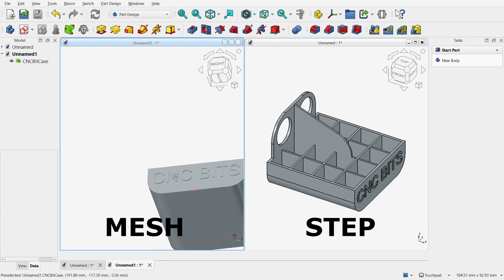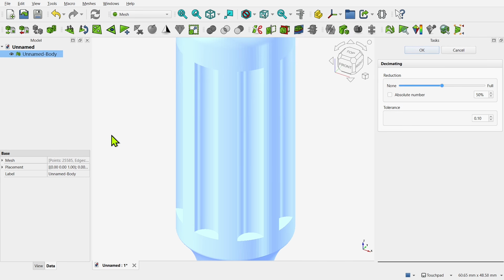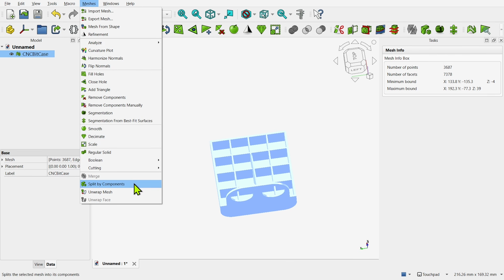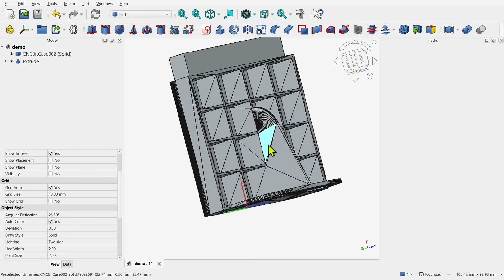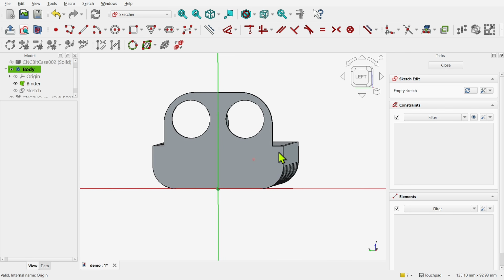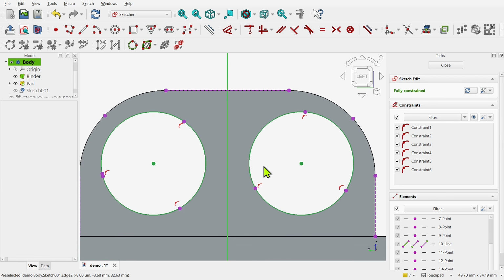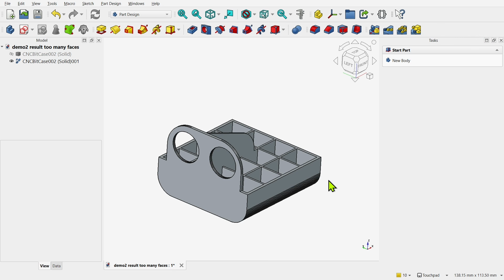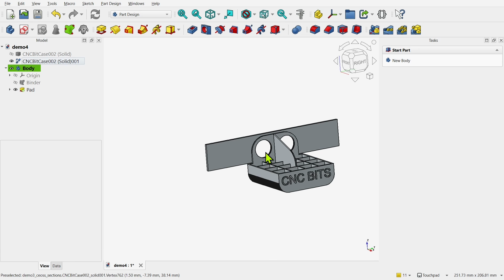FreeCAD Meshes Made Easy! Complete STL / 3Mf Workflow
Working with STL, 3MF, OBJ and other mesh files in FreeCAD can be frustrating. Unlike STEP files, mesh models are made from thousands of triangles, making them difficult to edit, modify, or integrate into parametric CAD projects.

Note: if you are working with a STEP files, check out the video for editing and defeaturing it.

In this comprehensive FreeCAD mesh tutorial, I'll take you through a complete workflow for preparing, repairing, converting, and editing mesh files. Whether you've downloaded a model for 3D printing, reverse engineering, or product design, you'll learn how to transform it into a usable solid that can be modified inside FreeCAD.

We'll begin by importing as mesh file STL, OBJ and 3MF files correctly before checking whether the mesh contains multiple components. You'll learn why splitting components is essential, how to detect self-intersections, repair invalid meshes, verify manifold solids, and reduce mesh complexity through decimation when necessary.

From there, we'll convert the mesh into a shape, create a solid, refine unnecessary faces, and discuss when sewing should or shouldn't be used. Along the way I'll explain why face count has such a huge impact on performance and why many imported meshes become difficult to edit.

The second half of the tutorial explores several practical workflows for working with converted mesh models.

You'll learn how to:

• Modify a derived solid directly for quick design changes.
• Rebuild a fully parametric model using Sketcher, Part Design and SubShape Binders.
• Create accurate interface parts that fit existing mesh models.
• Use cross-sections to reverse engineer complex geometry.
• Correct transformation points and reposition imported meshes.
• Work around common problems caused by triangulated geometry.

You'll also discover the limitations of STL and other mesh formats, why STEP files are always the preferred option, and what to do when FreeCAD cannot successfully repair a damaged mesh.

If you've ever wanted to know how to edit STL files in FreeCAD, Convert STL's to a solid,
reverse engineer meshes from 3D scans or learn some of the features of FreeCAD's Mesh Workbench then this tutorial will help guide you along your path

This tutorial includes the complete workflow from importing a mesh through to producing editable CAD geometry suitable for further design work.

It really helps the channel grow and supports future FreeCAD tutorials.

Add link here

00:00 Introduction - Working with STL, OBJ and 3MF Mesh Files in FreeCAD
00:56 Importing Mesh Files into FreeCAD
02:22 Checking and Splitting Mesh Components
03:26 Evaluate and Repair Mesh Errors
05:00 Check if the Mesh is a Manifold Solid
05:37 Reduce Face Count with Mesh Decimation
07:57 Convert the Mesh into a Shape
09:33 Convert the Shape into a Solid
10:29 Refine the Solid by Merging Coplanar Faces
11:13 Overview of the Editing Workflows
12:02 Prepare the Mesh for Editing
12:41 Convert and Reposition the Mesh Origin
16:33 Workflow 1 - Modify the Derived Solid
22:32 Workflow 2 - Rebuild a Parametric CAD Model
33:00 Sketching on Non-Planar Faces
36:19 Alternative Part Workbench Workflow
37:30 Workflow 3 - Reverse Engineering with Cross Sections
41:25 Workflow 4 - Creating Interface Parts
43:40 When You Should Use STEP Instead of STL
Journey with me

Udemy:
FreeCAD 1.1 From Zero to 3D Print (Extended Version)